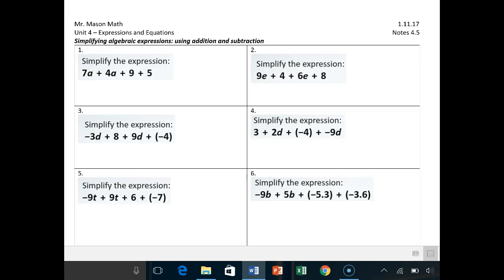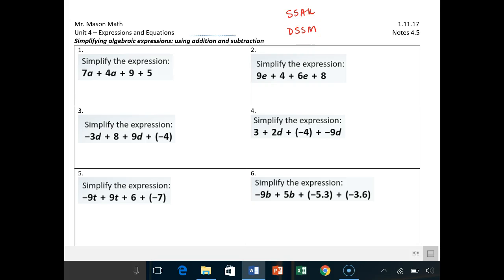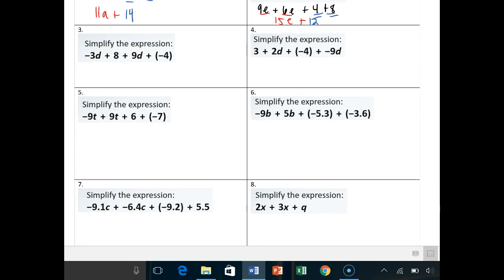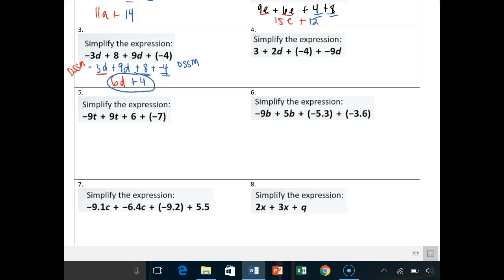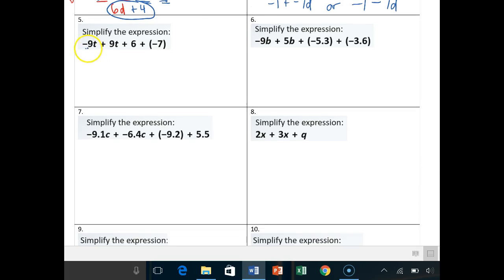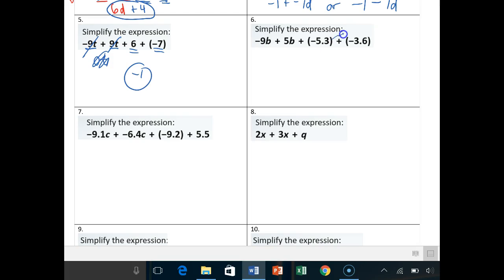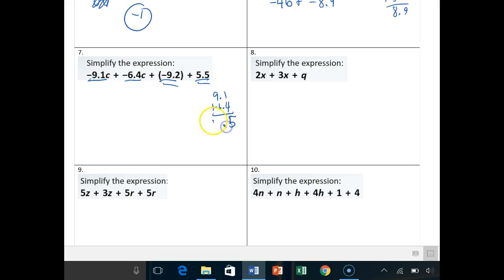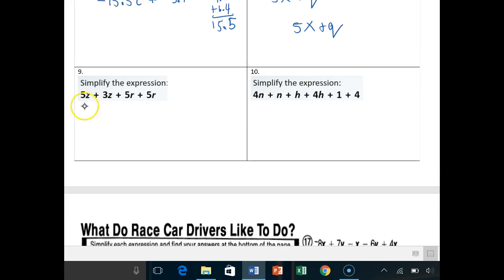Notes 4.5 Pt.1